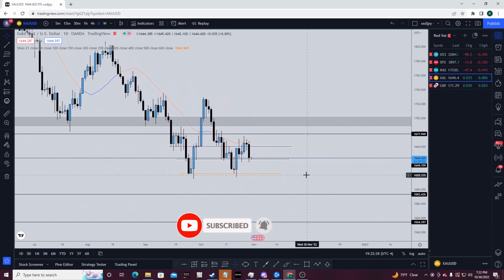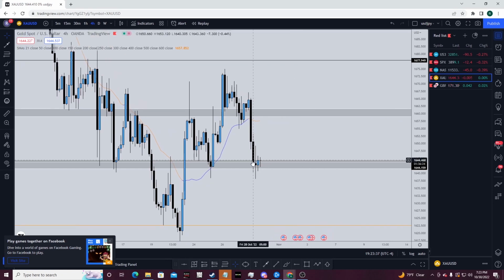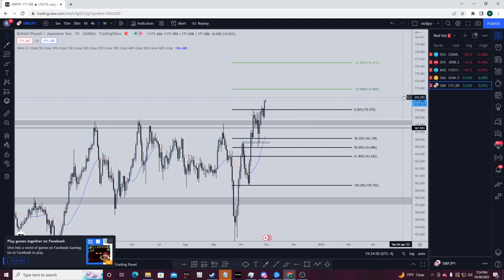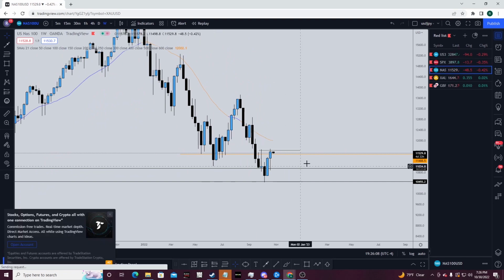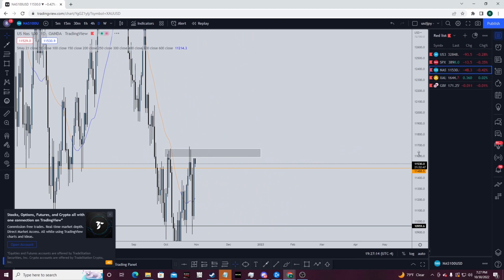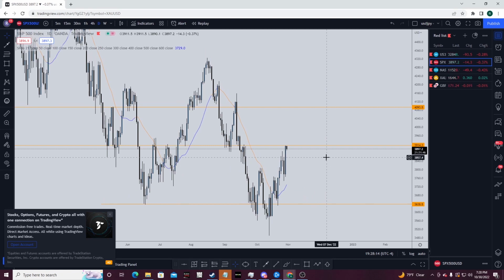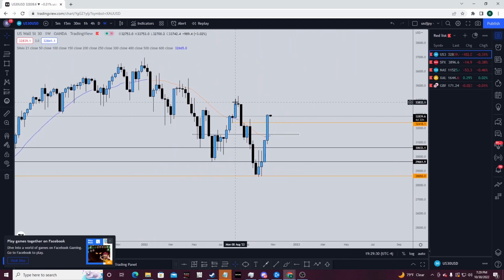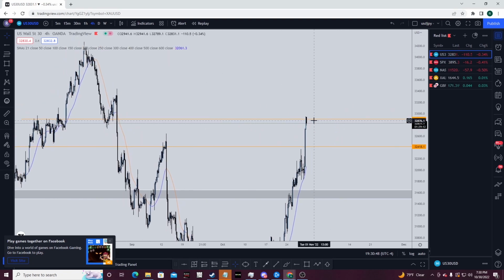MARKET TRADE ANALYSIS -(MUST WATCH)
MY CHANNEL